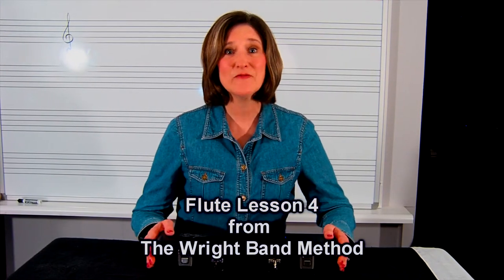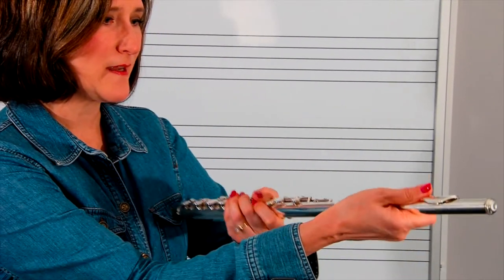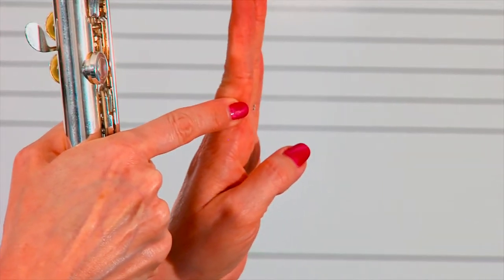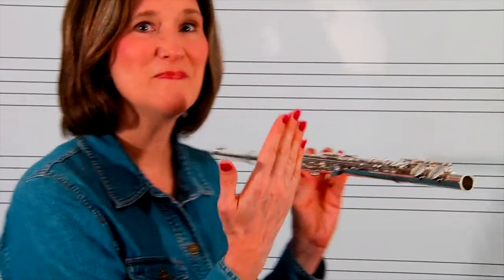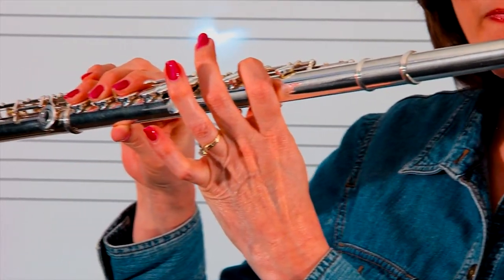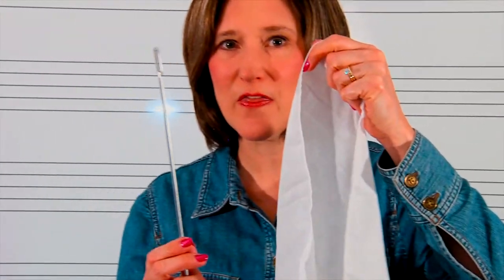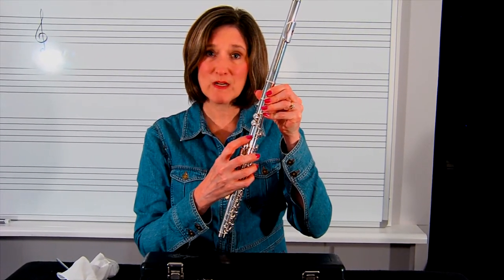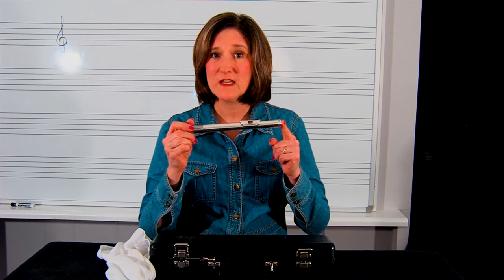Lesson 4 Flute - Flute Assembly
Mrs. Janet Wright, my wife, explains how to assemble the flute, how to hold it and then how to clean it when you are finished.